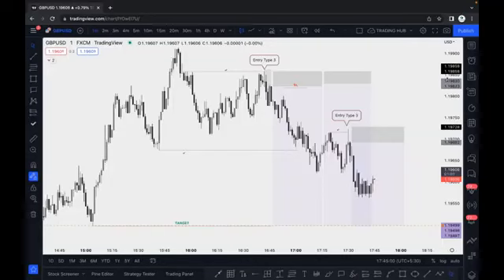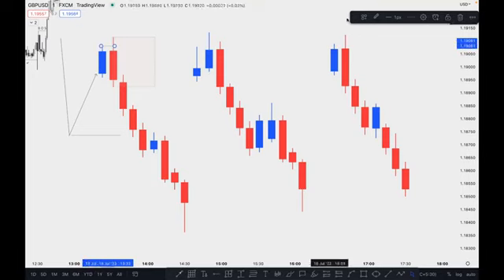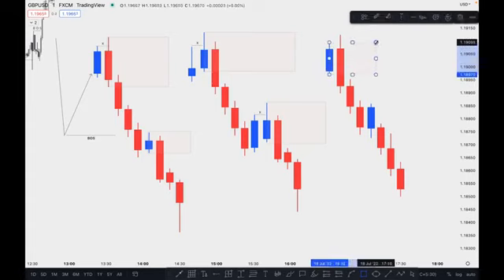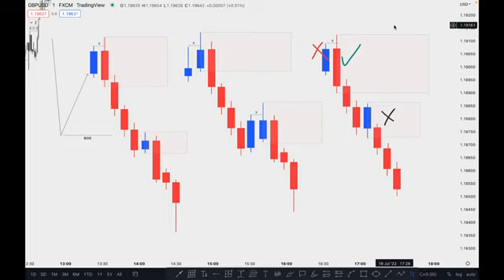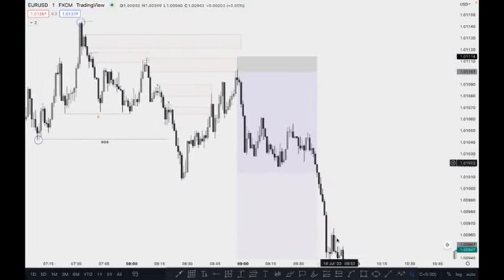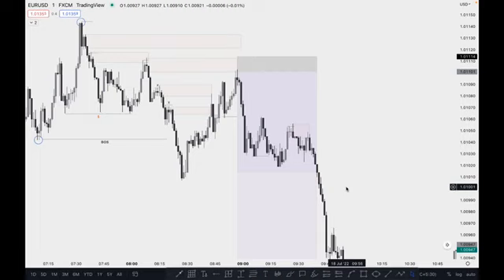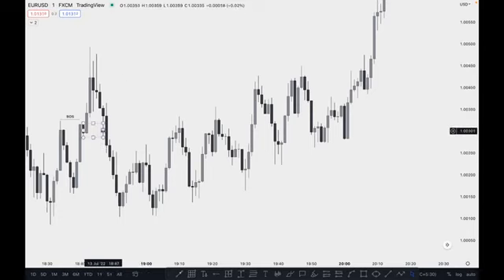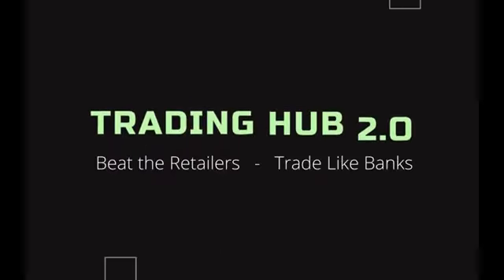The real order block, watch this video to find out.